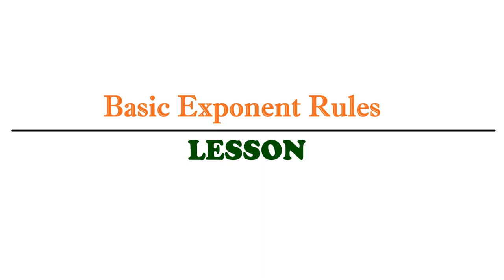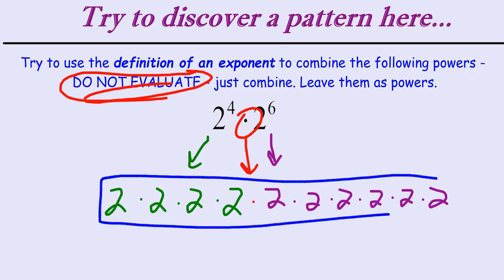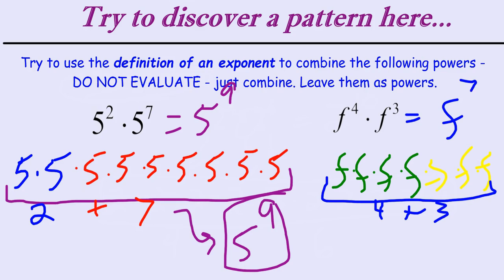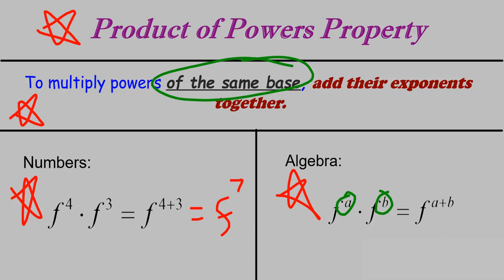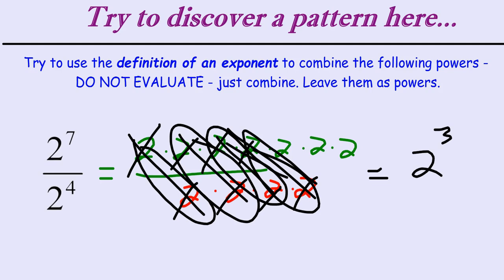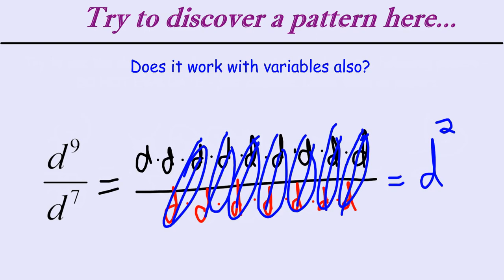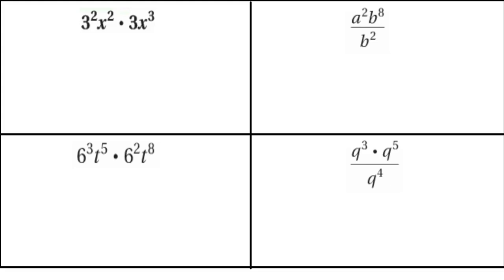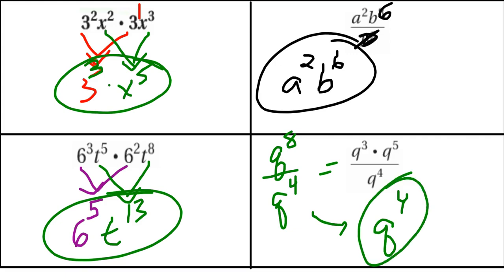FULL LESSON - Basic Exponent Rules - Jan 2018